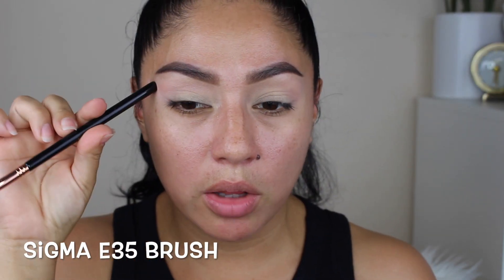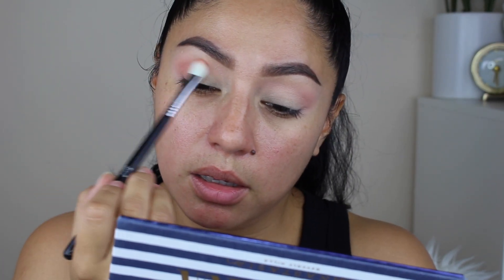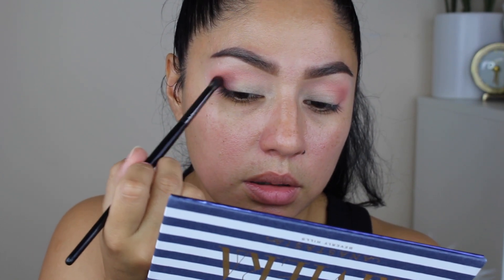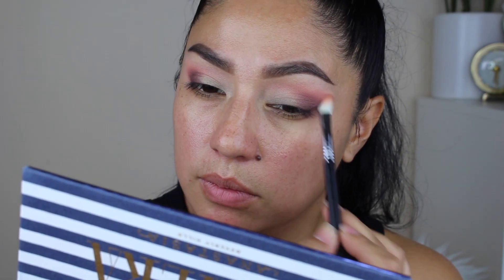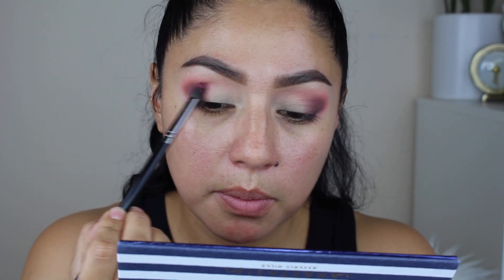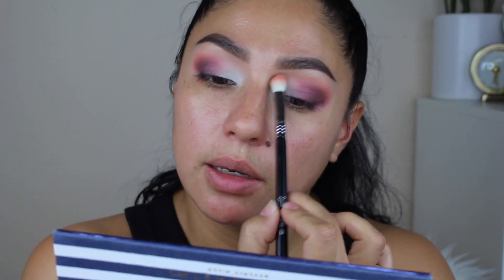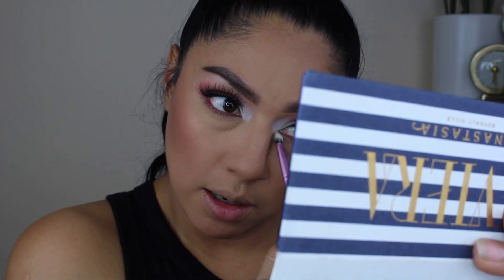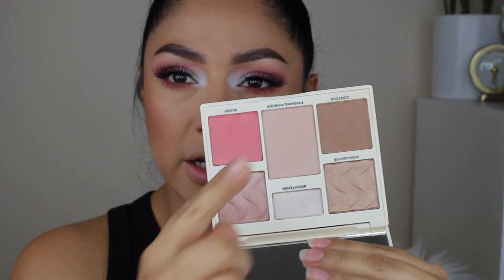*NEW* ABH RIVIERA PALETTE WEARABLE MAKEUP LOOK?! | GEREL MATTA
Hi Luvs!! I hope you are all enjoying your weekend!! Here is another look using the  ABH Riviera Palette and as you guys request I made it as wearable as I would wear it lol XOXOXO

Products used

Signed up for the Best Subscription box  EVER!!

 💚EBATES: Get CASH BACK for shopping online at your normal stores… yay!!

Song Symbolism
Artist Electro-Light